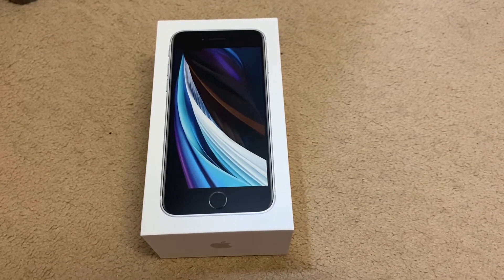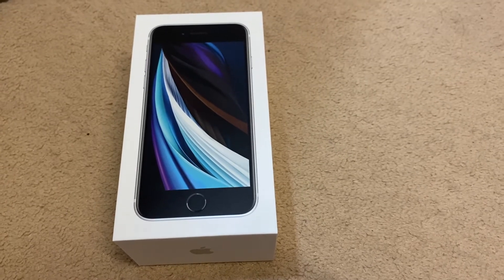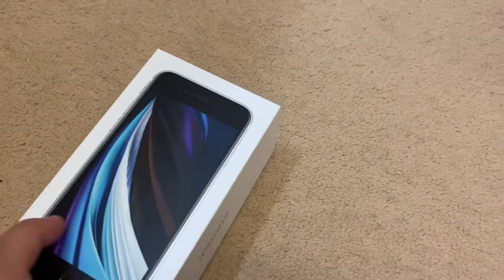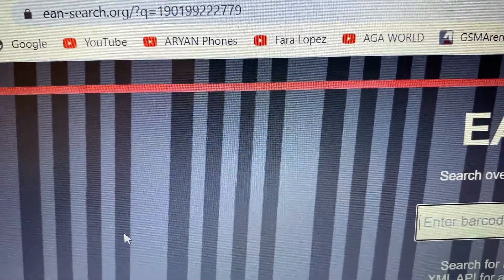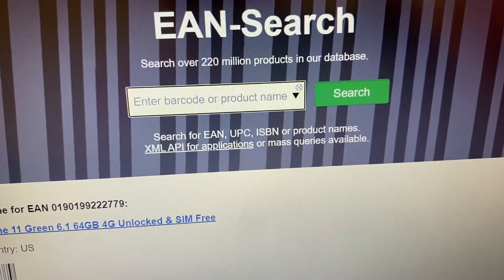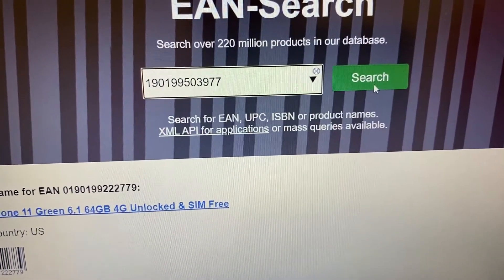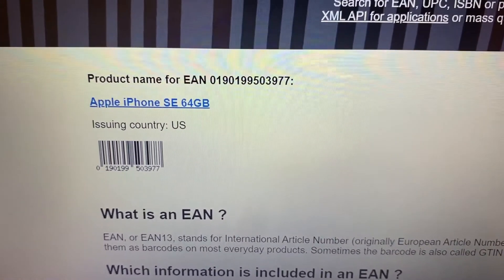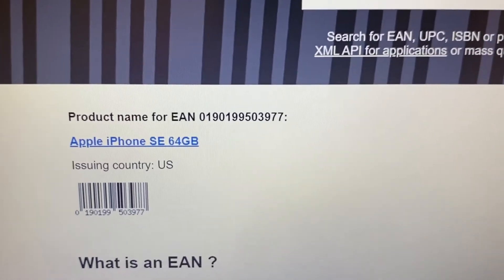How to Find your iPhone EAN & Check if your iPhone is Genuine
Brief Tutorial - Show you How to find your Product EAN Number if you want to Sell it.
Check also if you iOS device is Genuine or Fake! UPC/EAN